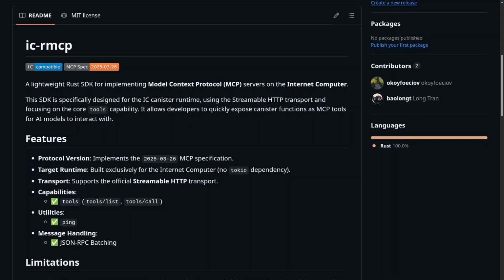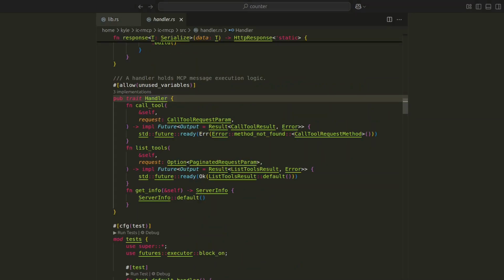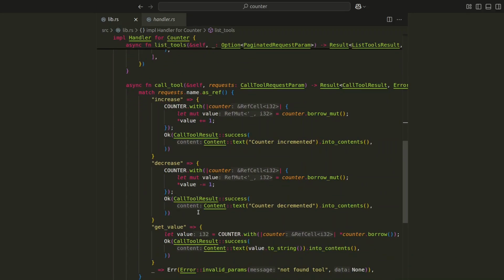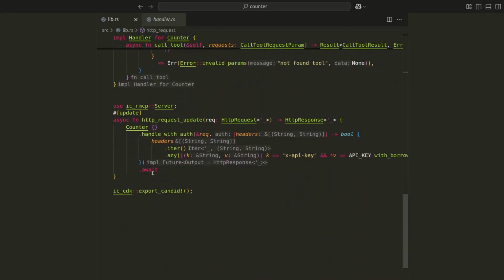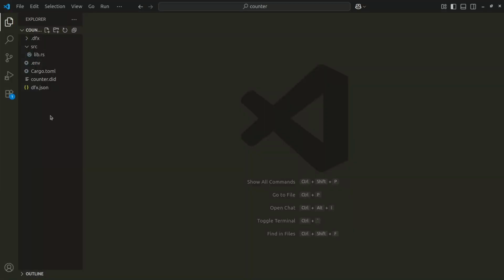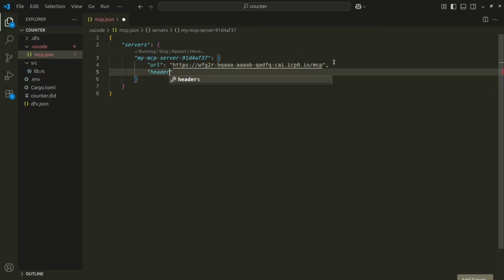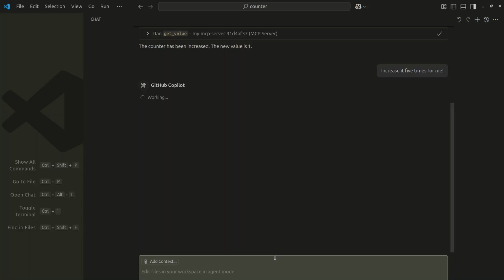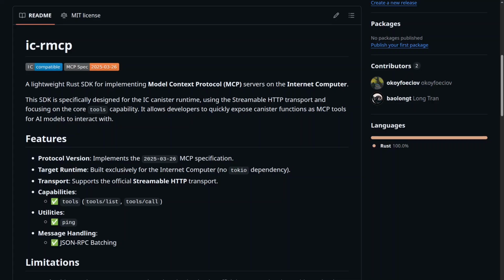[Tutorial] How to use Internet computer MCP SDK in Rust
Introduction to ic-rmcp